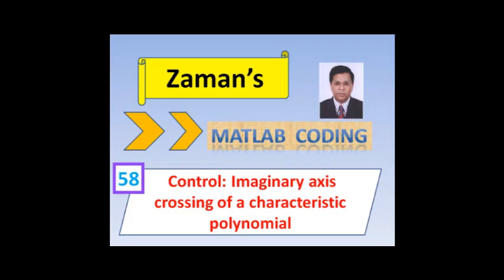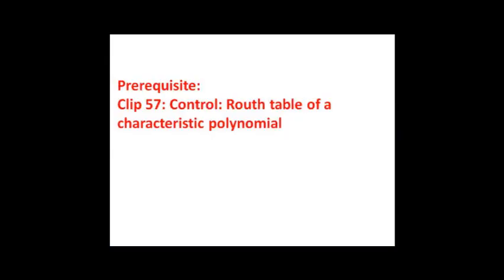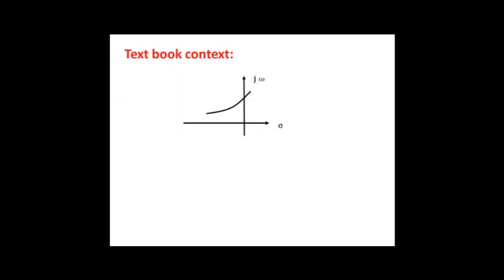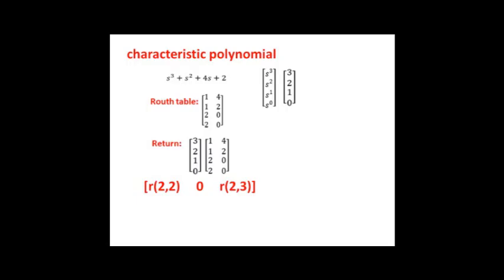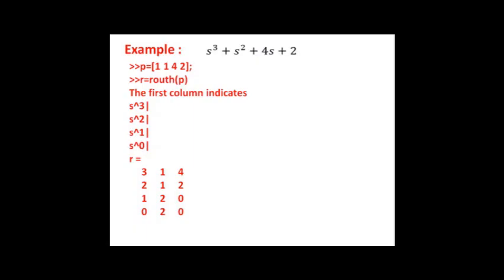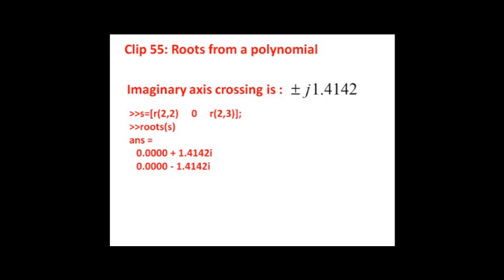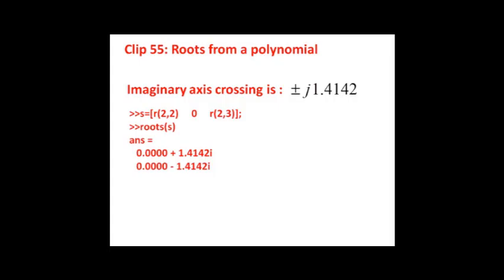MATLAB: Control: Imaginary axis crossing of a characteristic polynomial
Given a characteristic polynomial, how to find the imaginary axis crossing from Routh table is explained